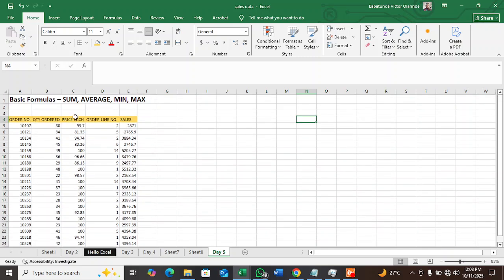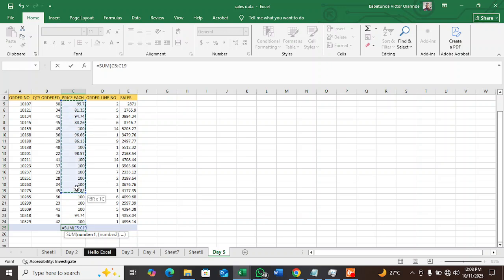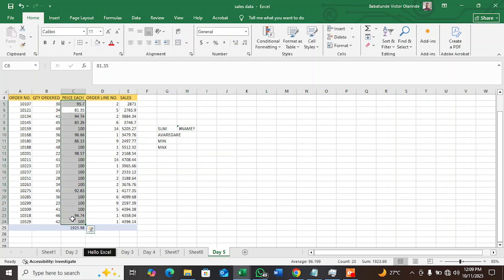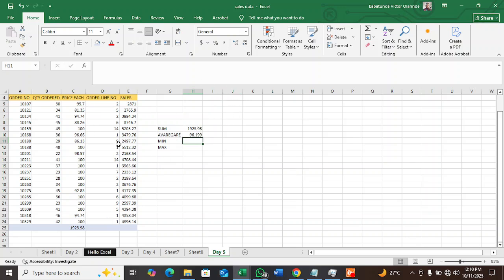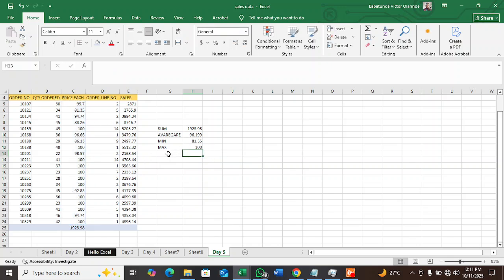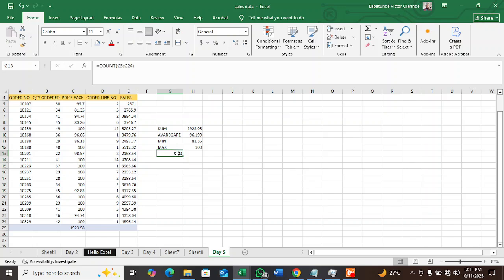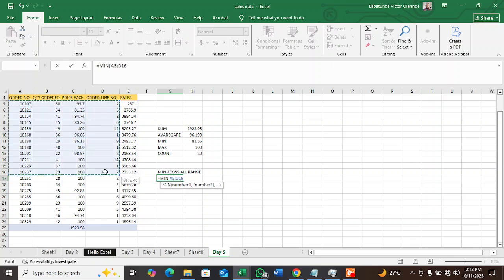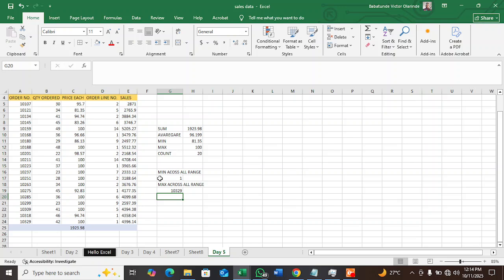Basic Excel Formula - Day 5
Basic Formulas – SUM, AVERAGE, MIN, MAX

30 Days Excel Mastery Challenge
Day 5